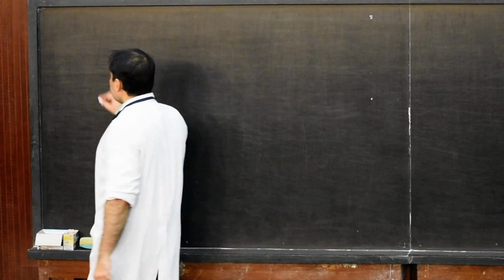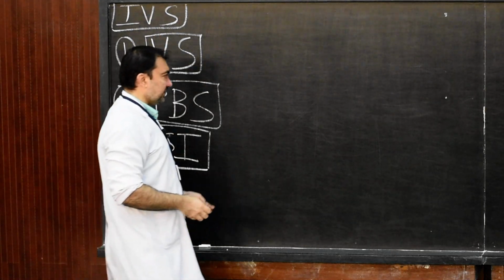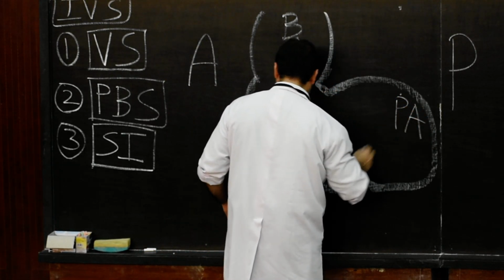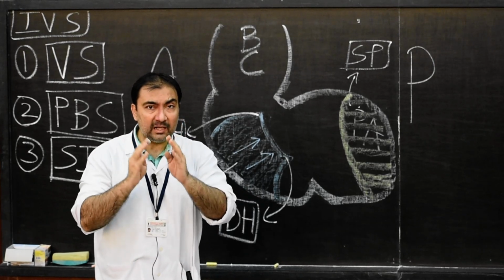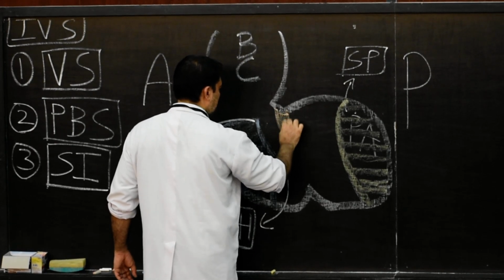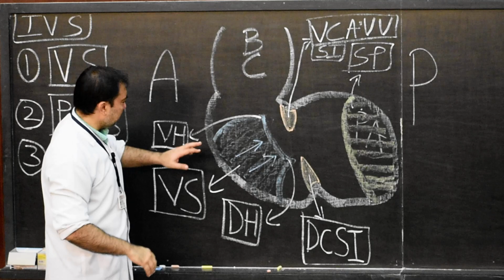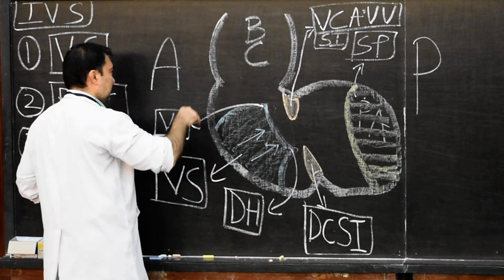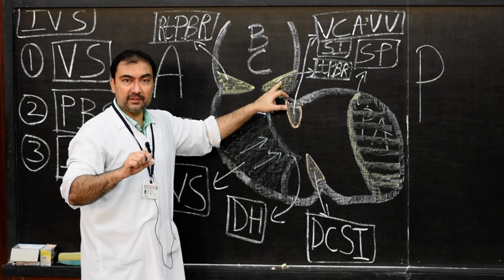Development of Interventricular septum 1